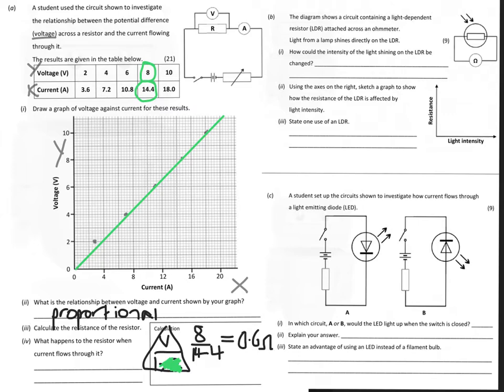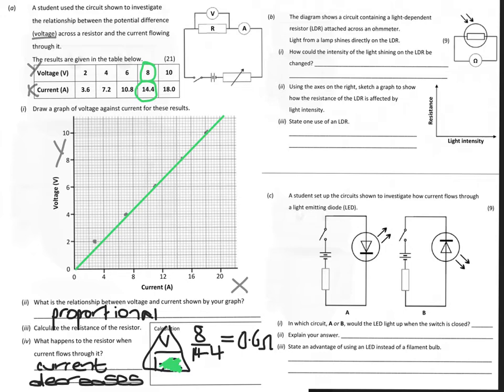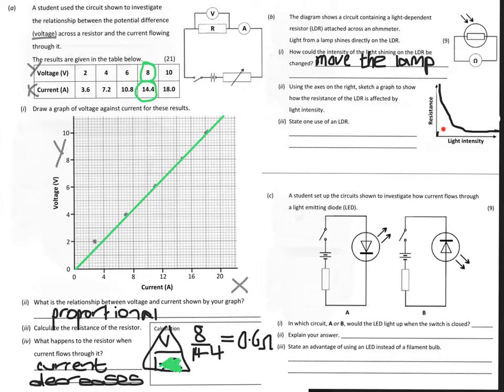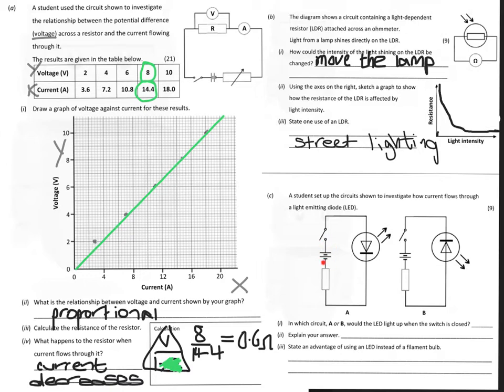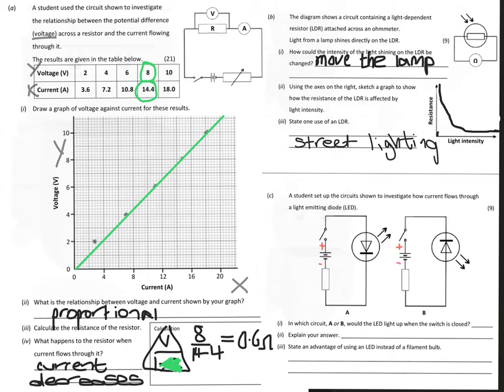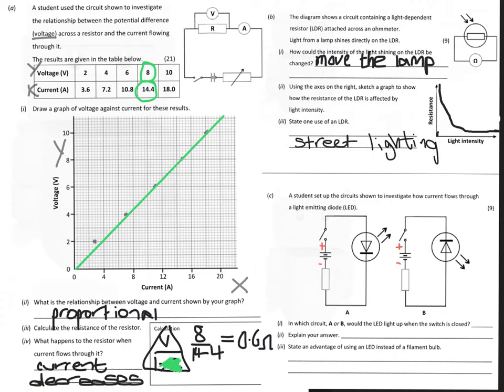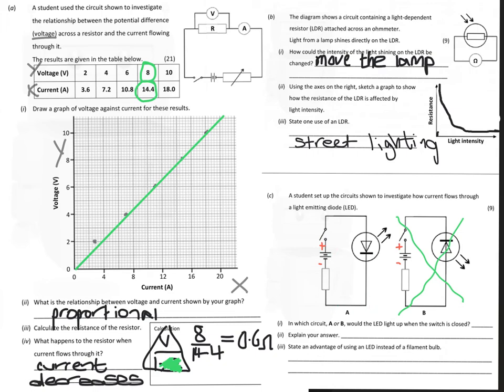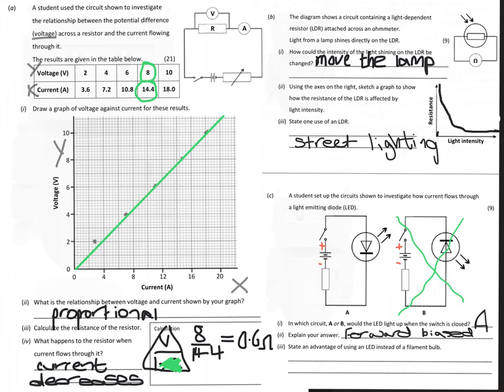Electricity and Electronics